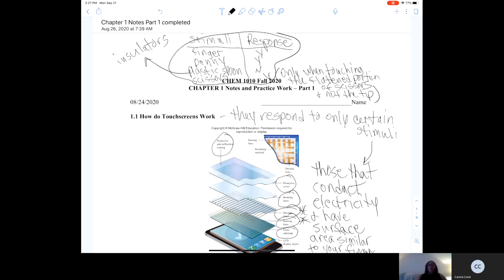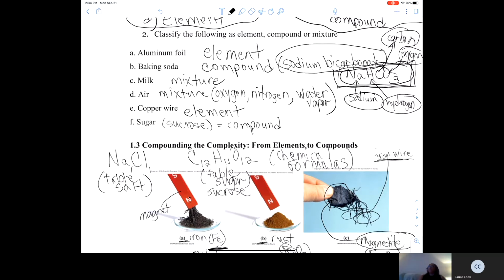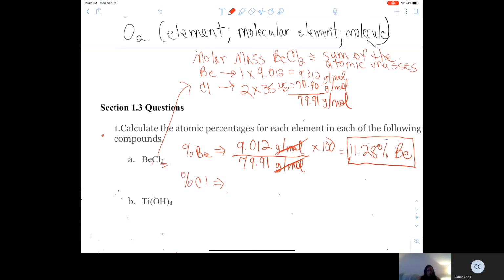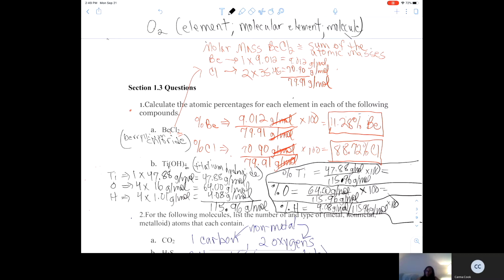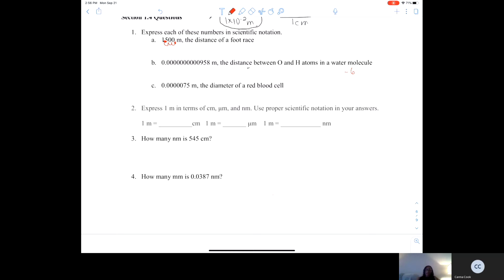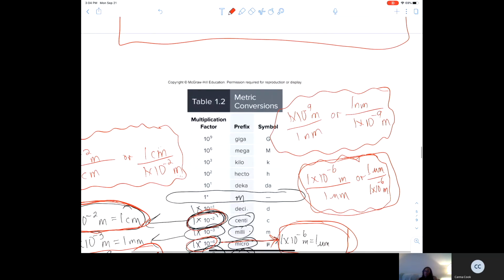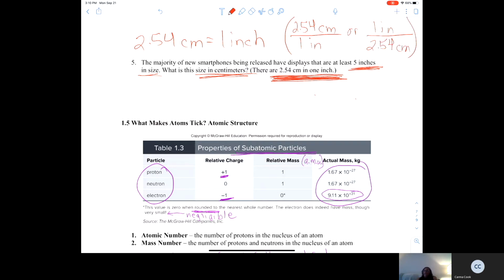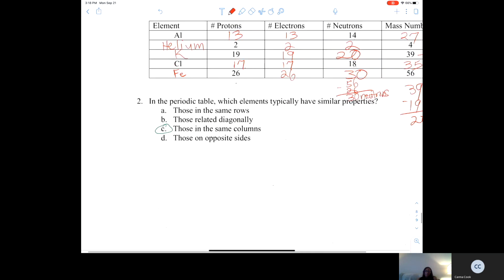Chapter 1 Lecture Part 1